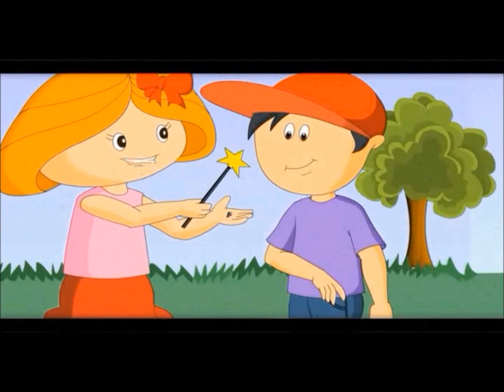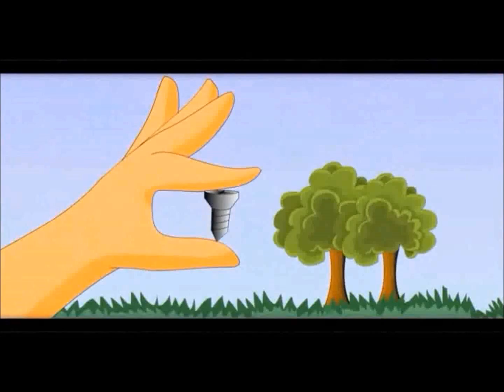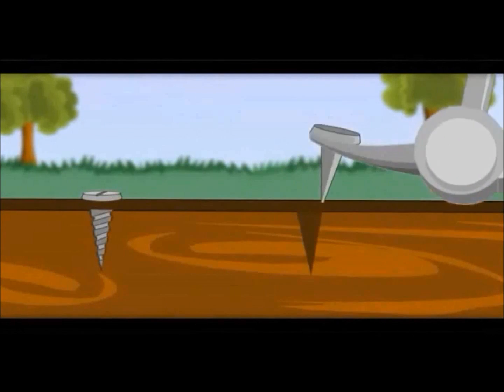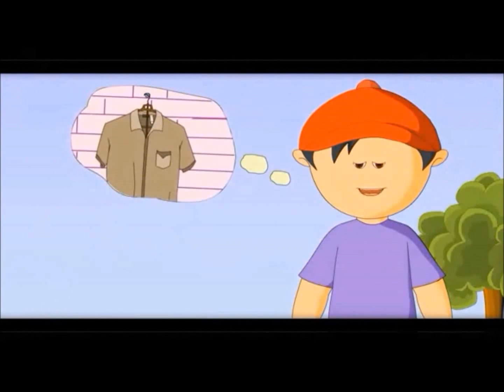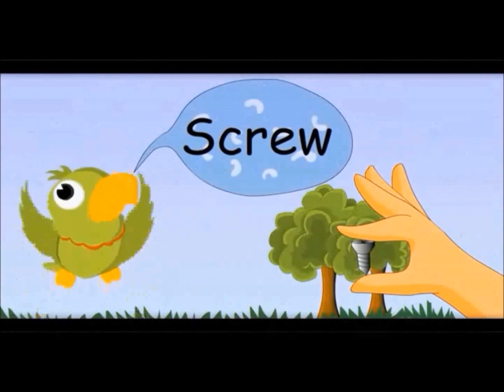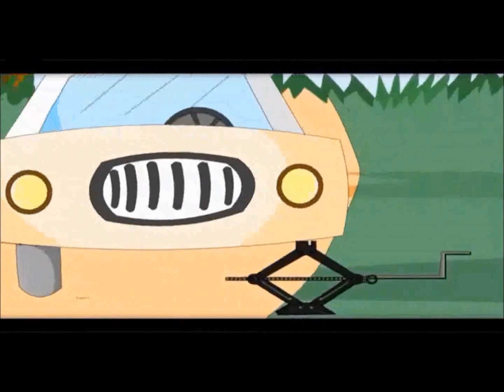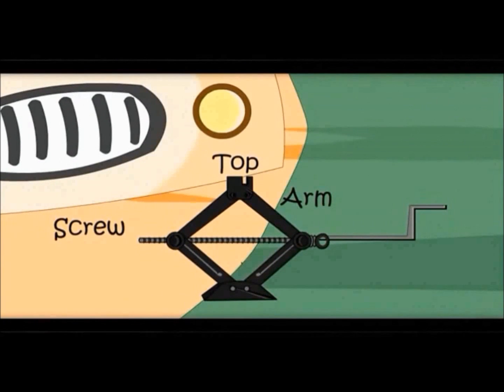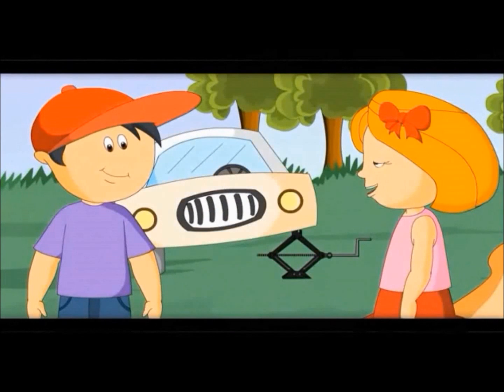Simple Machines -Screw- Lesson for Kids-Kindergarten,Preschoolers,Toddlers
for free educational videos for kids. Understanding Screw -Part of Simple Machines lesson for children.